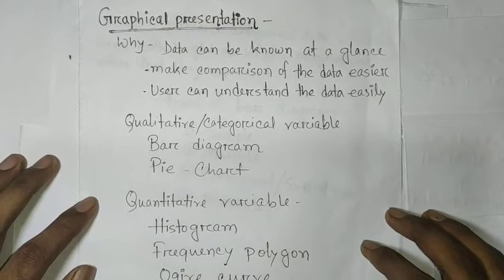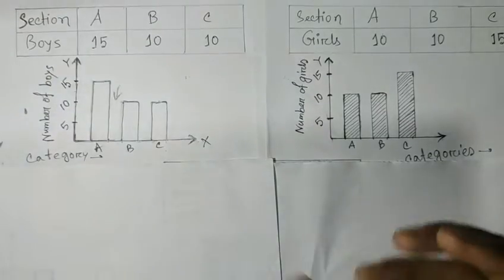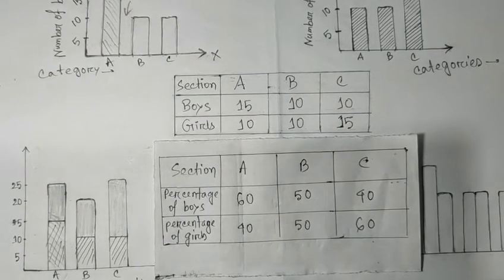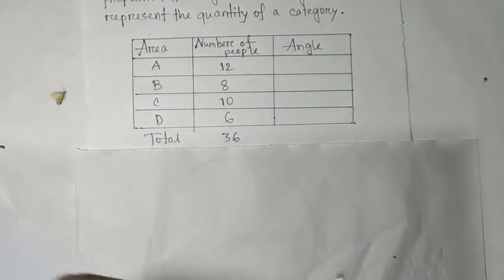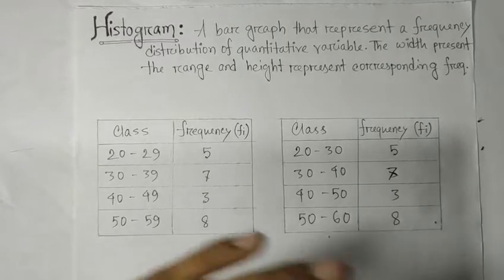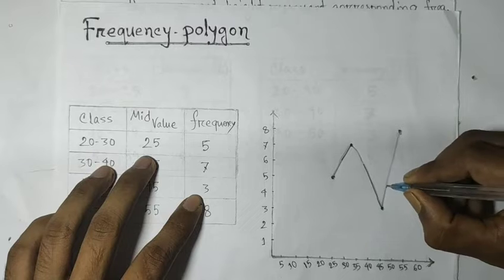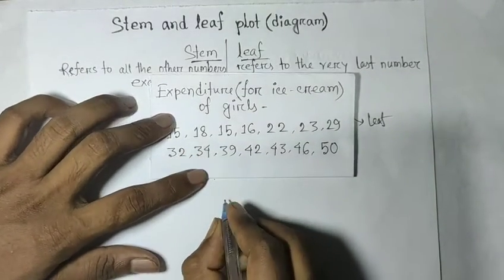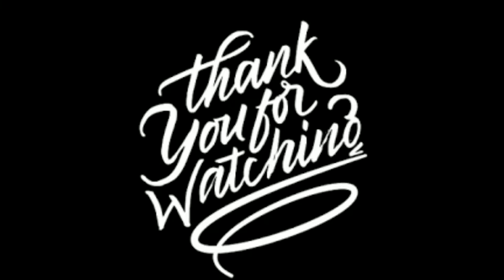Graphical Representation of frequency distribution..|..Basic Statistics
All the types of graphical_representation has been discussed in this video by M.A. Salam student of University_Of_Dhaka

 1. Bar diagram
2. Pie chart
3. Histogram
4. Frequency polygon
5. Ogive curve
6. Stem and leaf diagram

Hope this video will help you to understand about all the graphical representation of a set of data.

 Keep supporting 😍